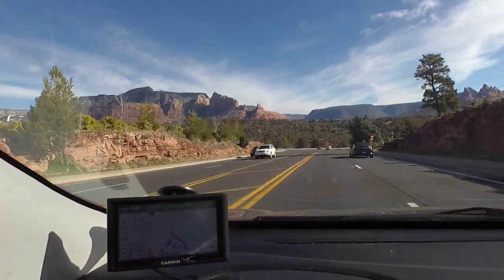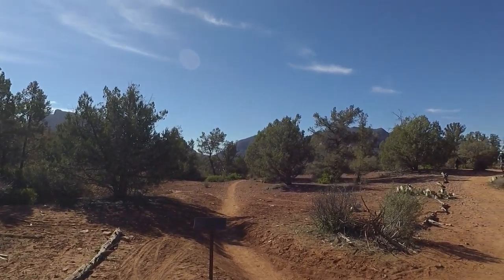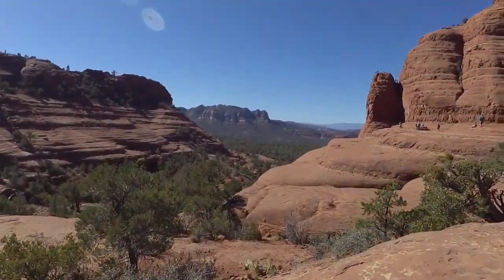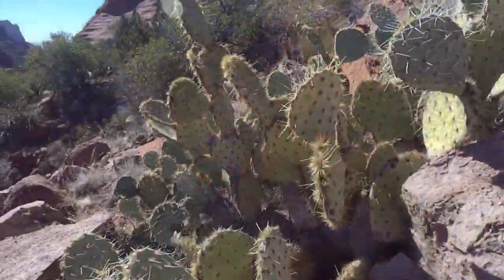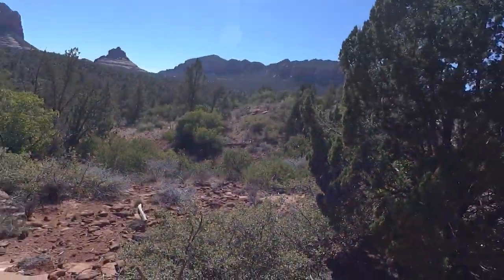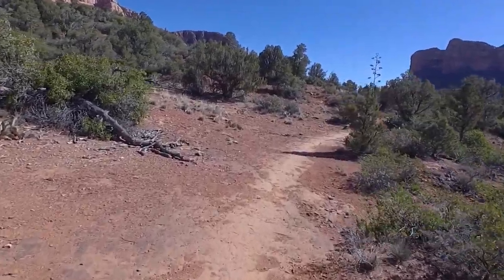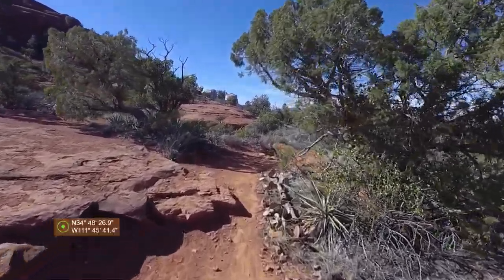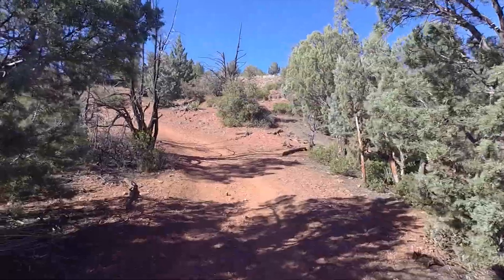Little Horse, Llama, Bell Rock Trails Sedona. Too Easy or Too Hard. Mtn Bike Amateurs. 2020-02-16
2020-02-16 Day8 near Sedona, Arizona.
We are amateur mountain bikers that tried out Llama, Bell Rock, and Little Horse Trails.  What we found was that Little Horse was way too hard for us, Llama was too hard, and Bell Rock was too easy.  One good thing though was that pushing our bikes through the hard stuff was great exercise, and gave us time to take in the awesome scenery!  Next time we would probably just hike the tough trails.  Overall it was a great experience!
All the coordinates shown are the locations of where we were at the time.

The music is called "Llama, Bell Rock, and Little Horse" and was written by me using electric guitar, keyboard synthesizer, and a couple percussion instruments.
Camera type: Garmin VIRB Ultra 30.
Video was edited using Garmin VIRB Edit and Movavi Suite 16.
Music was composed and combined with the video using Cakewalk by Bandlab software.